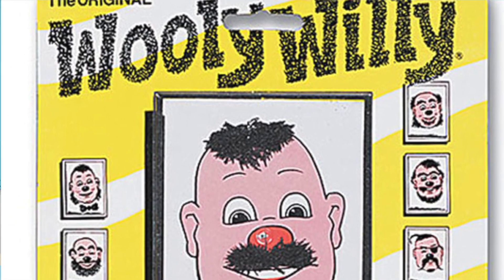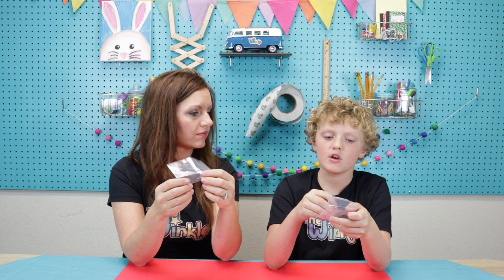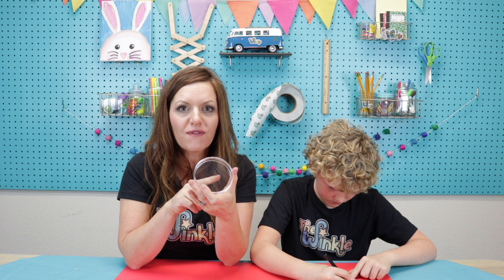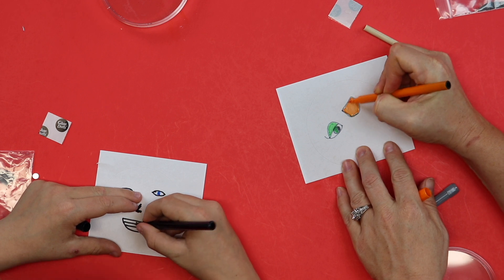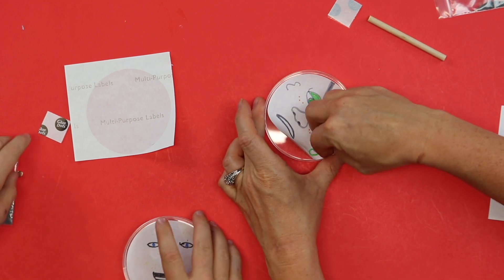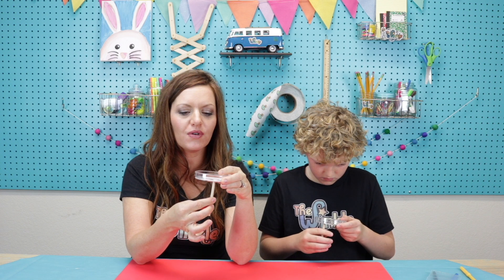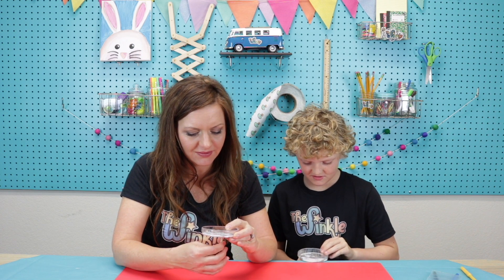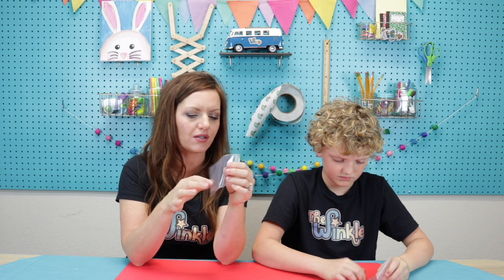Wooly Willy DIY: STEM with Magnets!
Today we’re recreating a vintage toy with the DIY Wooly Willy! This fun STEM project for kids uses magnets to make a custom Wooly Willy. We’ll talk about how magnets work while we complete this science project perfect for elementary students. STEM learning and magnets have never been more fun!